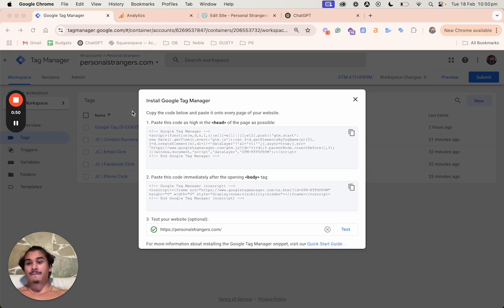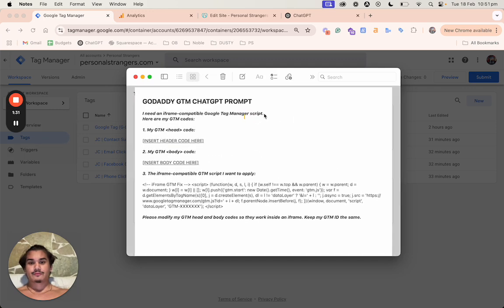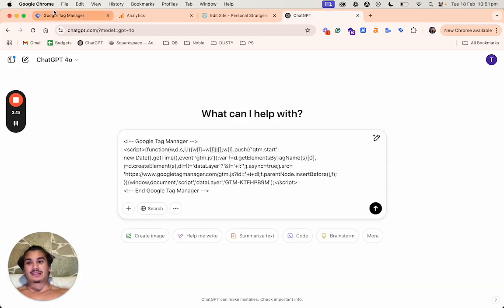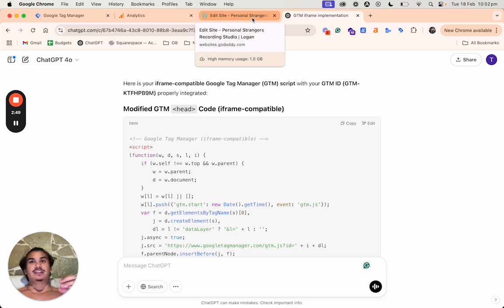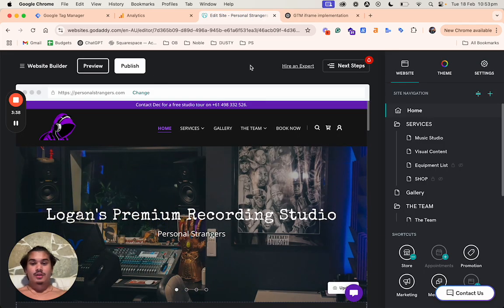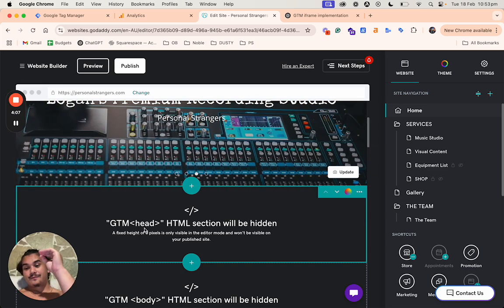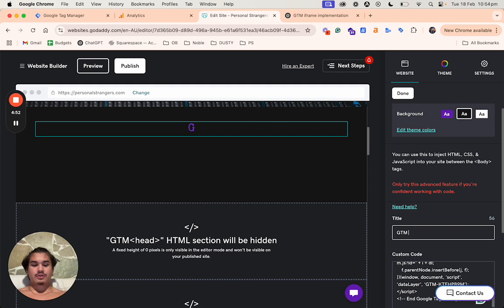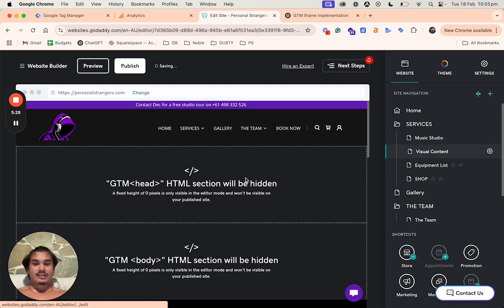GoDaddy Google Tag Manager Setup [Step-by-Step Guide]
In this video, I walk you through the process of linking Google Tag Manager to your GoDaddy website. I explain the necessary steps, including how to grab your Google Analytics code and where to paste it. I also share a key iframe code that simplifies the process for marketers who may not be web developers.

(YouTube descriptions don't allow code)

0:00 Introduction
0:52 What you need open
1:03 How to connect Google Analytics 4 (GA4) to GoDaddy Website
1:20 How to use the magic ChatGPT prompt with GTM
3:36 How to connect Google Tag Manager (GTM) to GoDaddy Website
5:30 Thanks for watching!